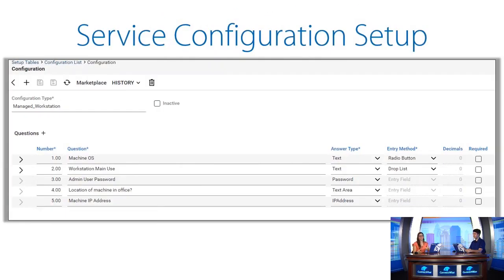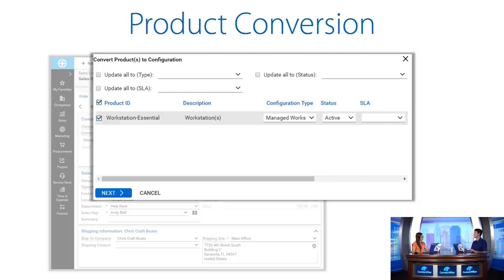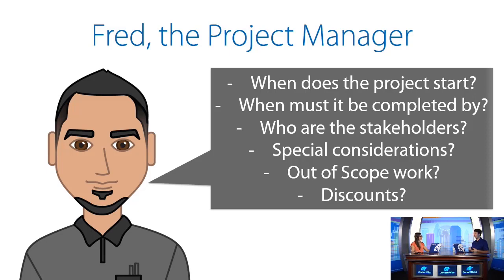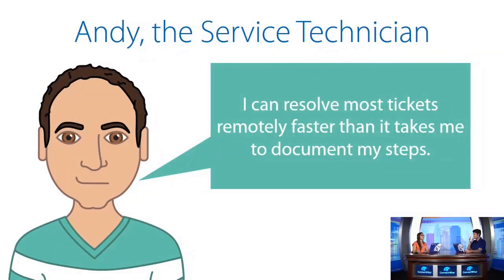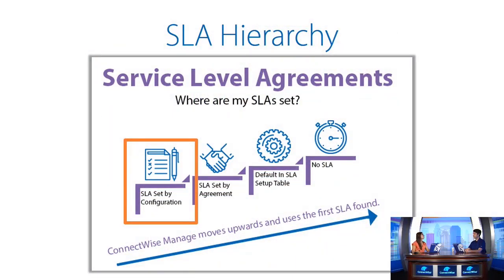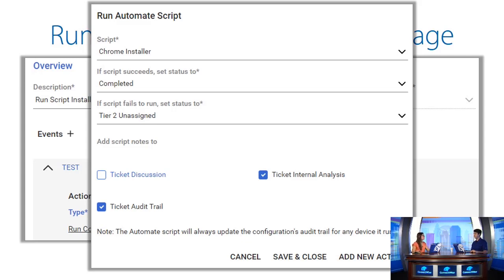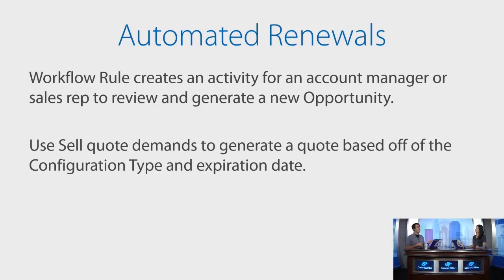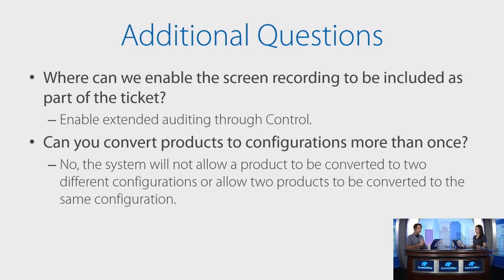Utilizing Configurations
With configurations, you can revolutionize the way you manage your assets. Practically everything in ConnectWise Manage® can be represented by a configuration – workstations and servers, sales and marketing information, and even certifications and subscriptions. In this webinar, we will discuss configuration creation, recommend information storage practices, and review record automation and management.